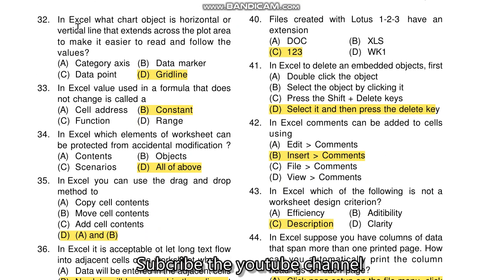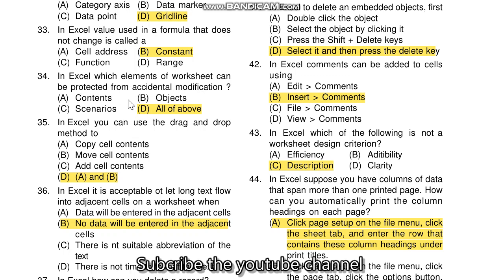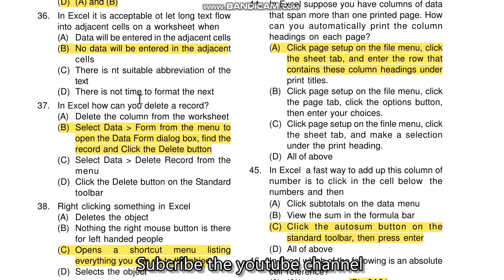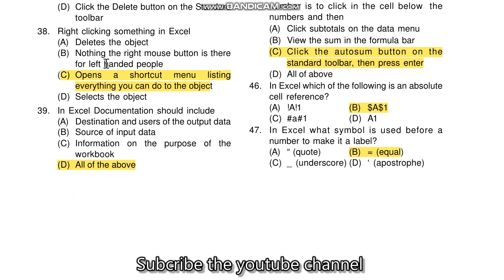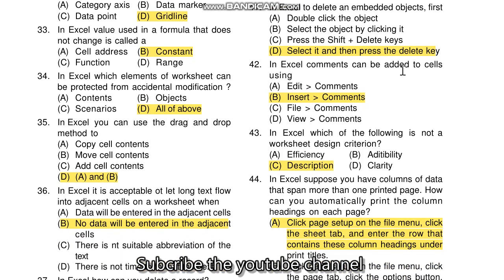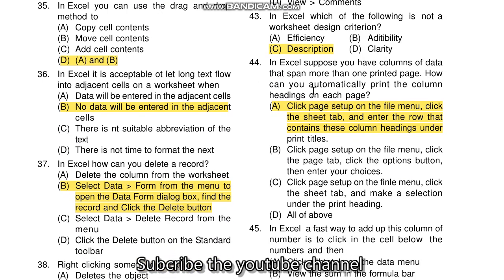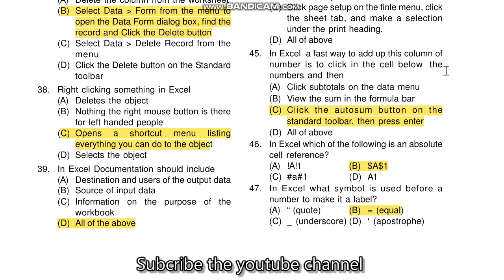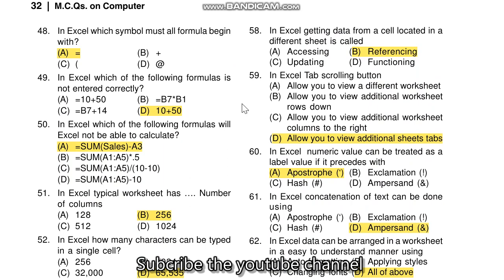Ms Excel PPSC Mcqs | Computer MCQS | Computer Fundamentals | PPSC,FPSC,PTS, OTS, NTS | ASI, SI, FIA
Computer Mcqs
computer important questions for all competitive exams
Most important Computer Mcqs
Computer Mcqs for ppsc jobs
ppsc latest update
Assistant food controller jobs guidelines
Assistant food controller test preparation
Food Grains Supervisor test preparation
food inspector test preparation
Important full Forms of computer and IT
Most important Full forms of Computer
ppsc latest update
ppsc Computer part
Railway computer Mcqs
Spsc Computer Mcqs
Bpsc Computer Mcqs
Upsc Computer Mcqs
Ms word shortcut Keys in Urdu
Ms word shortcut Keys in Hindi
upsc jobs test preparation
Upsc computer and IT preparation
Upsc MS word shortcut Keys Mcqs
Ppsc jobs test preparation
Ppsc computer Mcqs in Urdu and Hindi
ppsc Ms word shortcut Keys in Urdu and Hindi
fpsc Ms word shortcut Keys in Urdu and Hindi
Fpsc jobs test preparation
NTS jobs test preparation
OTS jobs test preparation
UTS jobs test preparation
MS word Mcqs
Ms Excel shortcut Keys
Ms Excel important shortcut Keys
Ms office Mcqs
Most important MS Excel shortcut Keys
MS Excel tutorial Mcqs
MS Excel shortcut Keys Mcqs
MS Office Shortcut Keys Mcqs
Most important shortcut Keys Mcqs
Literacy Mobilizer jobs test preparation
Educator jobs test preparation
Food Dept jobs Test preparation
Monitor jobs Test preparation
Assistant Director Intelligence jobs test preparation for

These all 26 Lectures covers the fundamentals of the computer as well as complete preparation of PPSC, FPSC, NTS, OTS, PTS and all competitive tests material. These lectures include the complete concepts of all fundamentals of Computer as well as MCQs description 1150 MCQs. In these lectures complete practical work of MICROSOFT OFFICE including MS Word, MS PowerPoint, MS Excel, MS Access and concepts of different topics are discussed. You can take these lectures for any Competitive test and complete understanding of Computer Fundamentals. Our Team Collected 1150 Most important and Repeated Computer MCQs From PPSC NTS FPSC PMS Past papers As Well as from Pak MCQs Website, Exams Veda

ms office mcq

microsoft office mcq

microsoft excel MCQ

computer fundamentals mcq

computer mcq

computer mcq question and answers

computer basics mcq

computer basics questions and answers

computer mcq for delhi head constable

computer mcq for psssb

computer mcq for Punjab exam

computer mcq for Punjab sub inspector

top 30 computer fundamentals mcq

Top 50 Computer Fundamental MCQ

top 100 computer fundamentals mcq

top 1000 computer fundamentals mcq

computer quiz

computer gk

computer questions answers